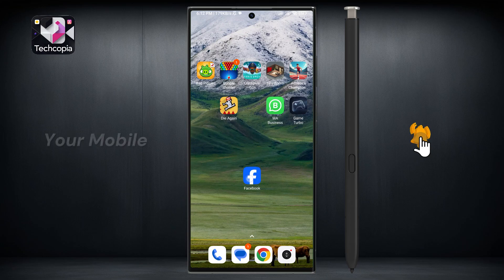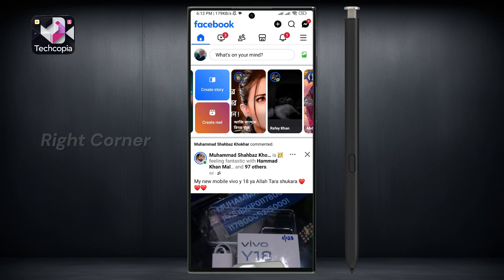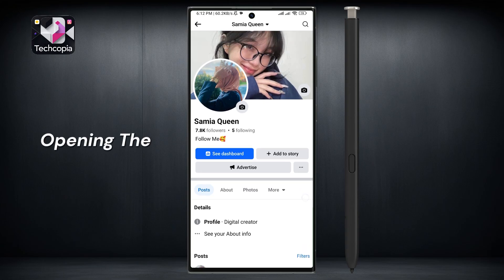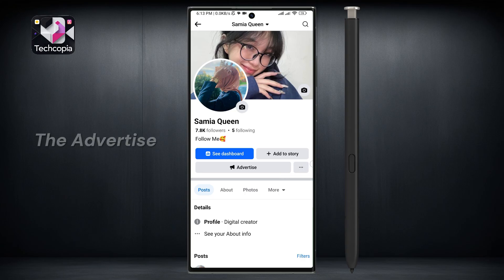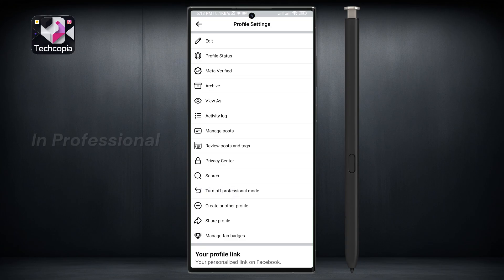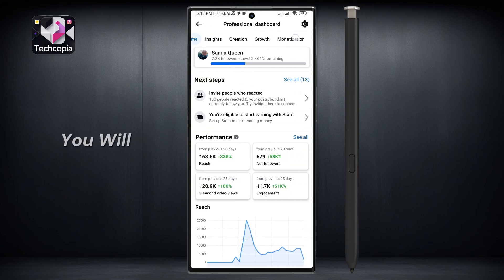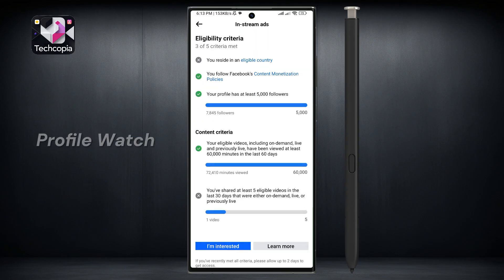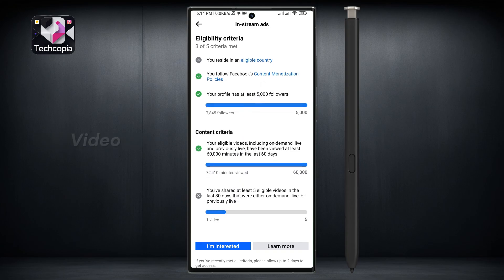How to Check Facebook Profile Watch Time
In this video, we will discuss How to Check Facebook Profile Watch Time
. So if you are confused about How to Check Facebook Profile Watch Time
, this video will be helpful. Learn How to Check Facebook Profile Watch Time
with our step-by-step guide! facebook profile minites checkhas become difficult these days, but keep this in mind: after watching this video, you'll easily watch time check on facebook profile.

You Can Also Find This Video by:
facebook profile ka watch time kaise dekhy